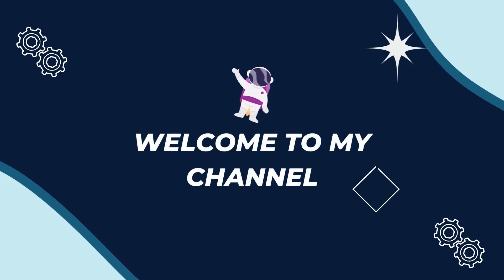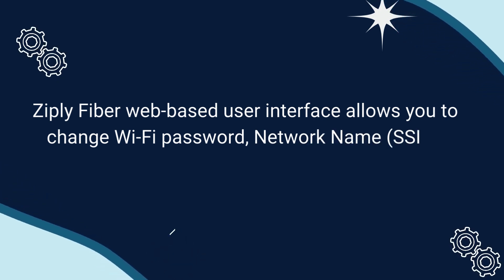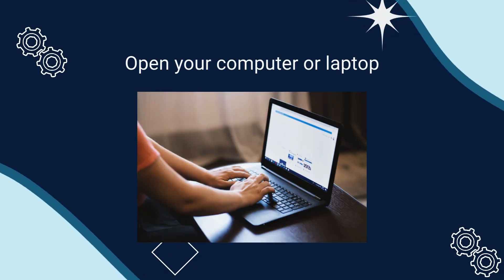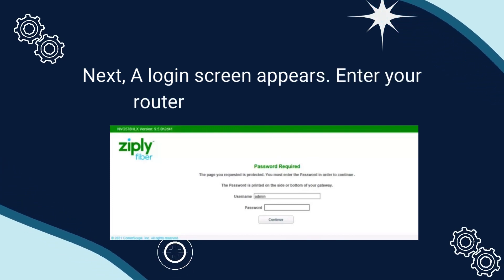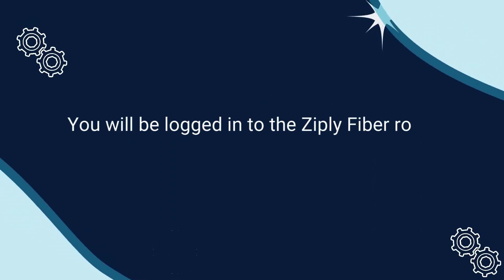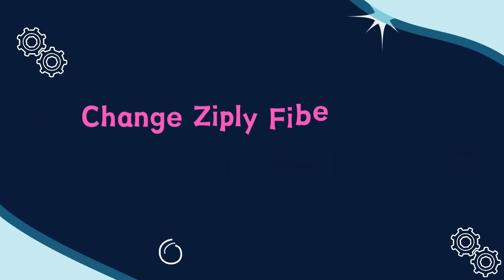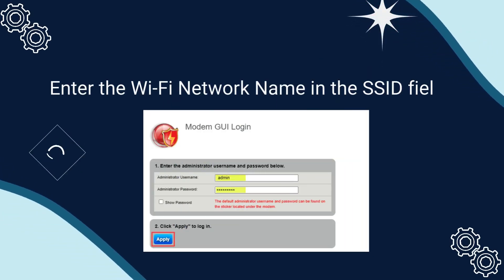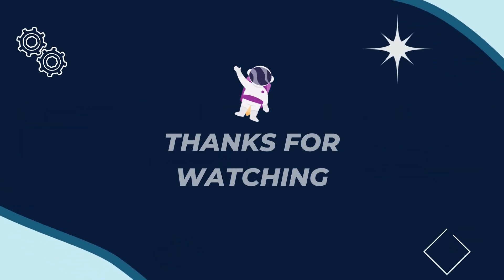Ziply Fiber Router login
Ziply Fiber web-based user interface allows you to change Wi-Fi password, Network Name (SSID), and default router settings at 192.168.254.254/.
To access the Ziply Fiber router login page, you typically need to enter the router's IP address in a web browser. The default IP address for many routers is often "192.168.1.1" or "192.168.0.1." However, it's possible that Ziply Fiber uses a different IP address for their routers.